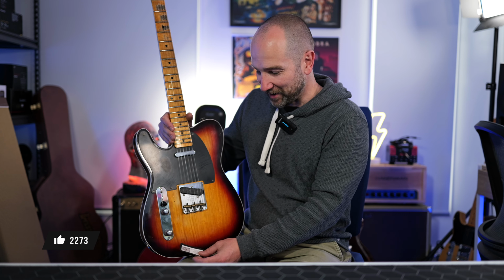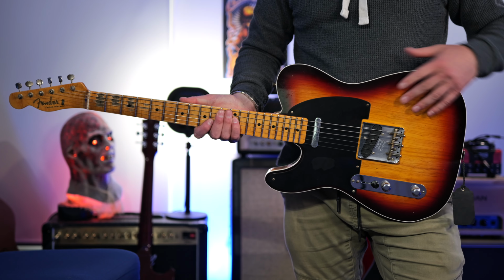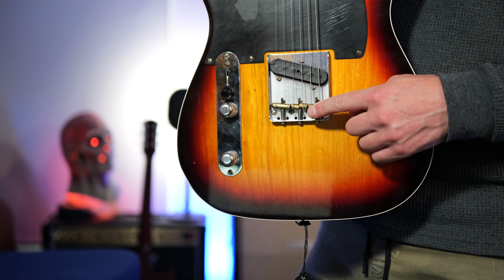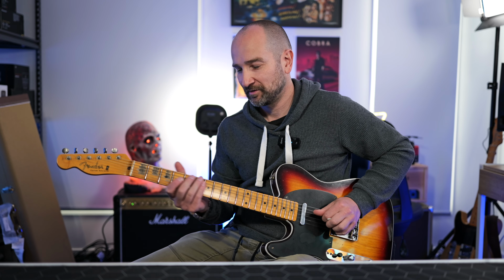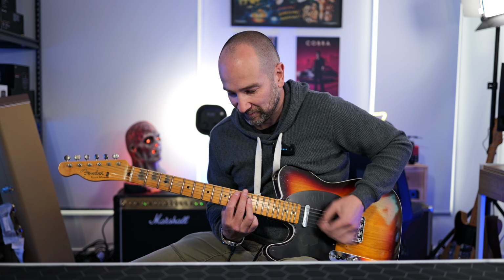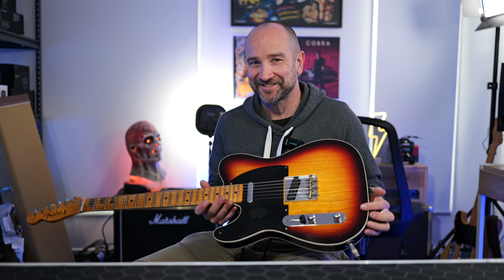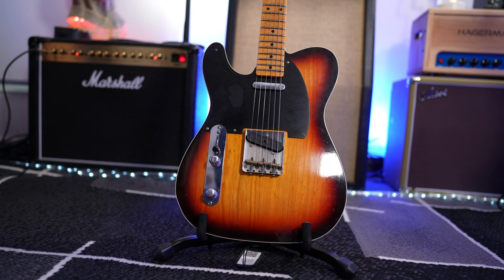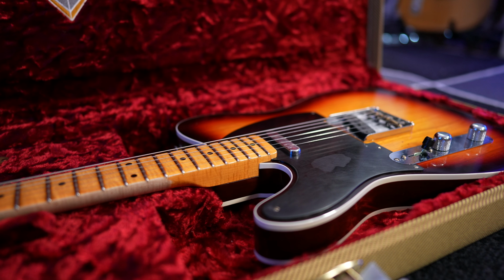Arguably the Best Fender Telecaster I Have Played!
This is the Best Fender Telecaster of 2023 - Hands down! Welcome to my Fender Custom Shop 50s Journeyman Relic Twisted Telecaster review.  Yes, that's its real name, lol.

Video Chapters
00:00 - About & Disclaimer (Not Sponsored)
00:26 - Jam Track
01:55 - Guitar Overview
02:26 - Tuners and Pickups
02:50 - Bridge and Binding
03:12 - Reversed Volume and Tone Controls
03:45 - Killer Clean Tones
04:50 - Crunch Tones (Far out man)
06:19 - High Gain Tones
07:39 - Final Thoughts Review